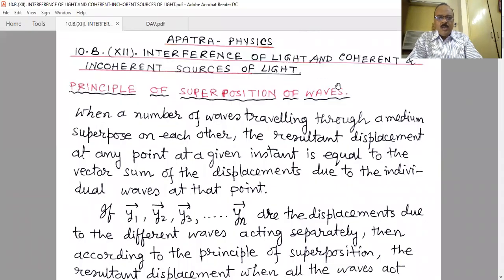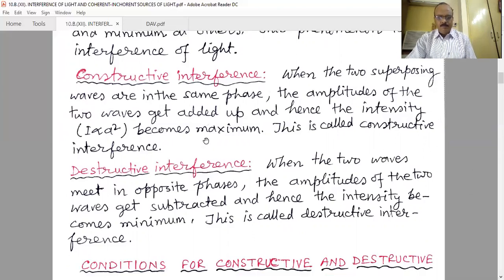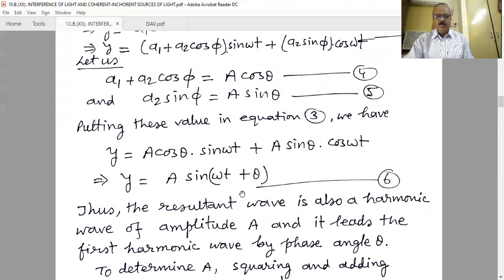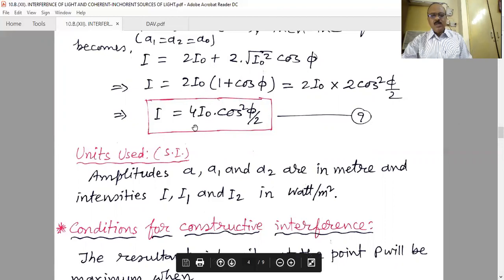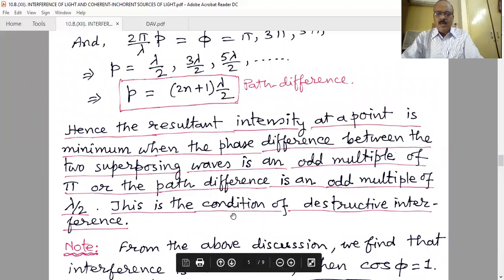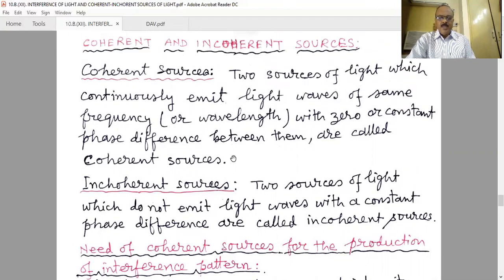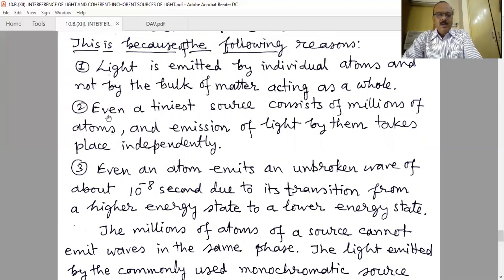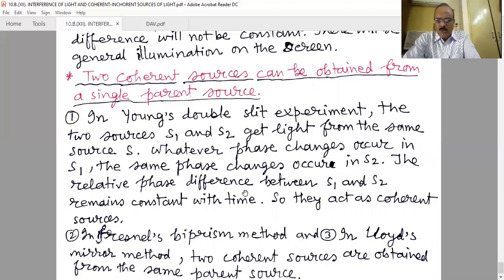10.B.(XII). INTERFERENCE OF LIGHT AND COHERENT INCHORENT SOURCES OF LIGHT.